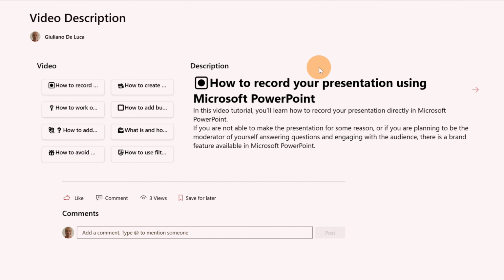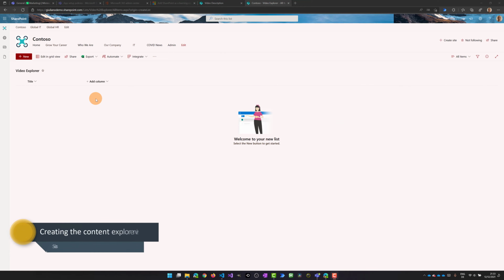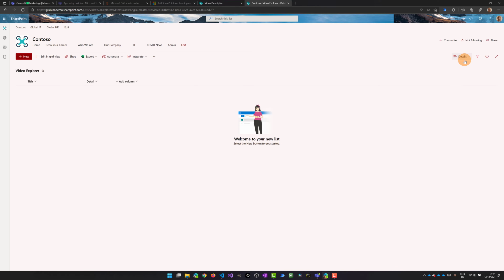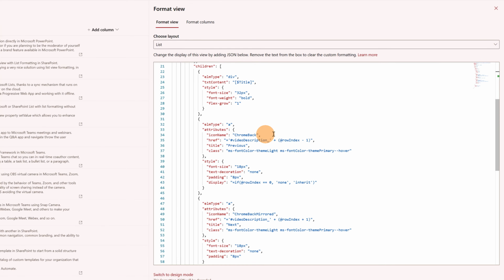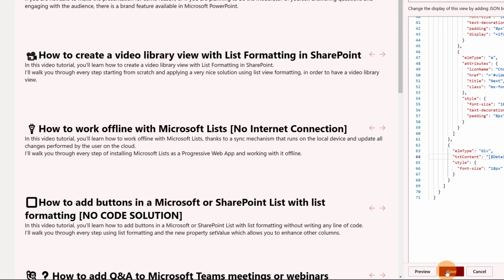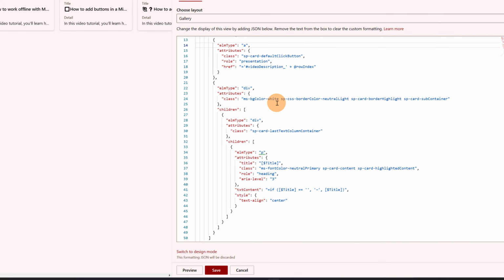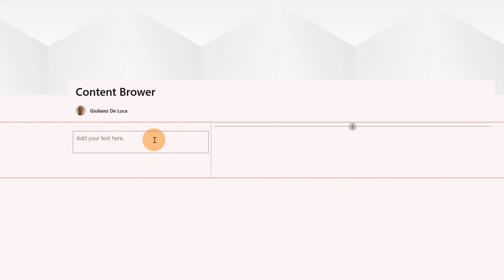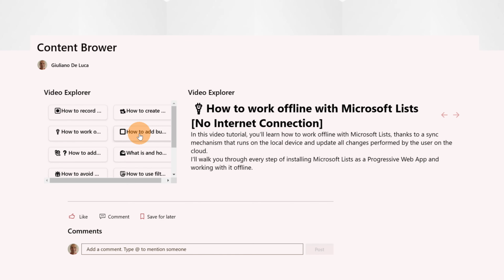🧭How to create a content explorer view in Microsoft Lists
In this video tutorial, you’ll learn how to create a content explorer view in Microsoft Lists.
I’ll walk you through every step to create a dynamic list filtering to have a content navigator that displays the content in detail according to the button clicked, in this way the list will be more readable.

⏲Timestamps
00:00 Introduction
00:29 Content explorer view
02:31 Creating the content explorer view
08:06 Creating the page with the content explorer view
10:16 Conclusion